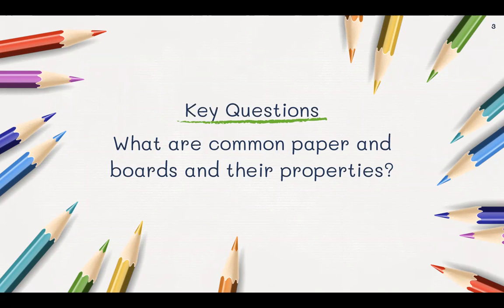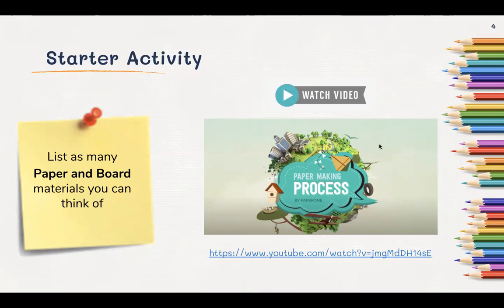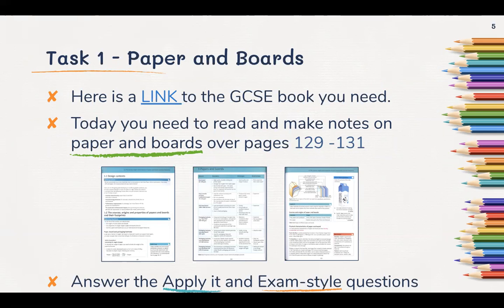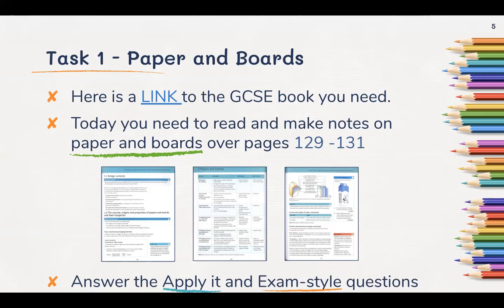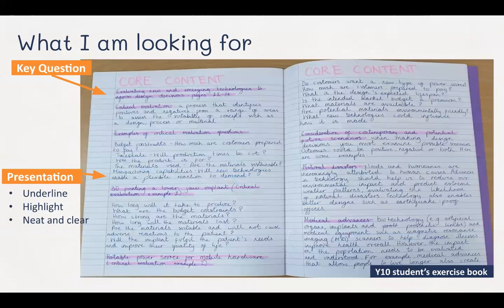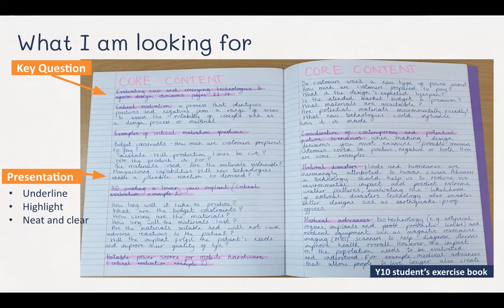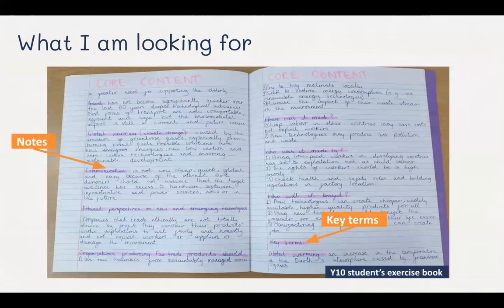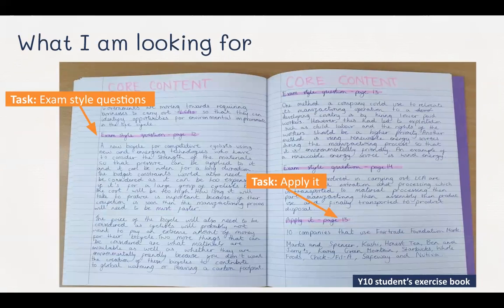Year 10: DT - Paper and Board